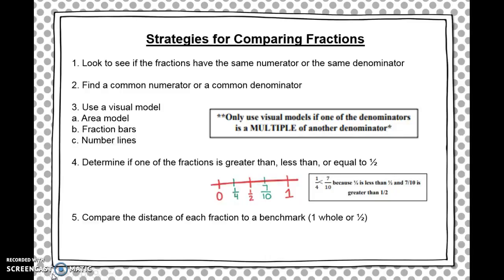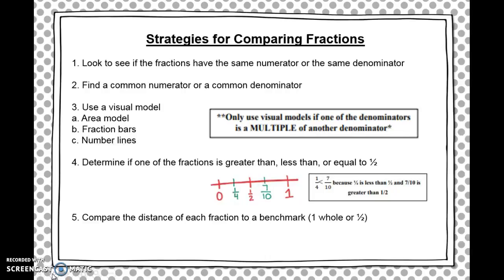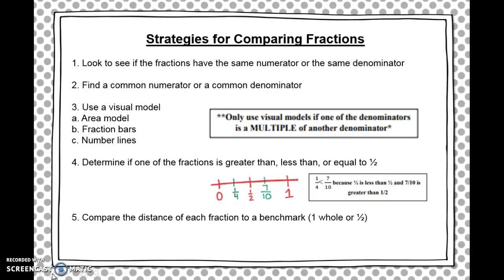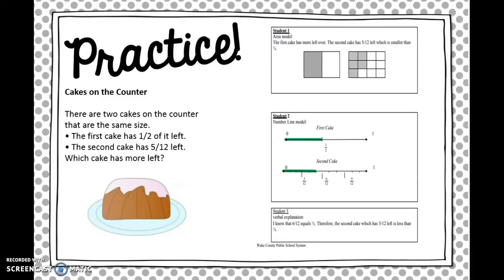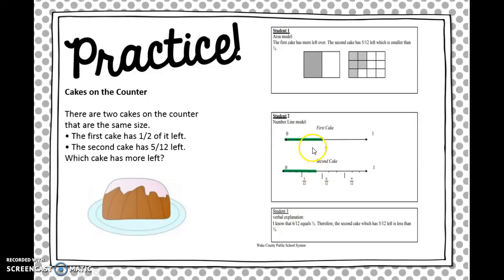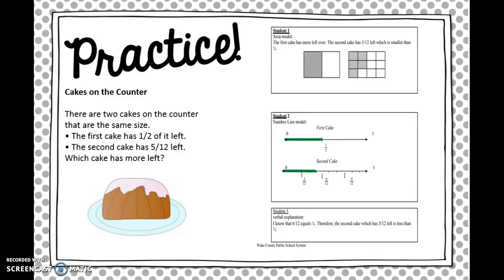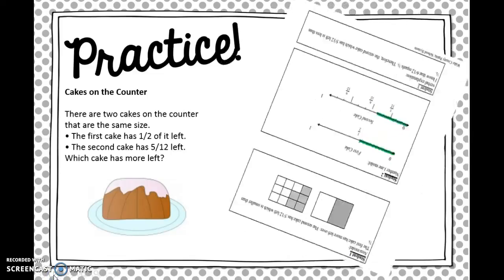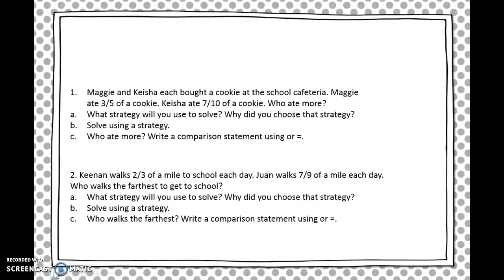Reasoning & Comparing Fractions Day 5